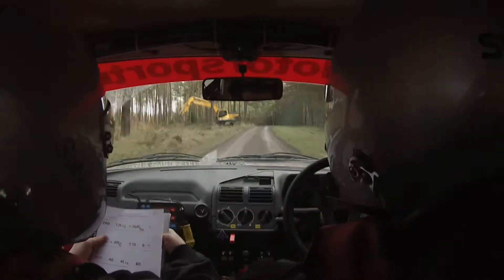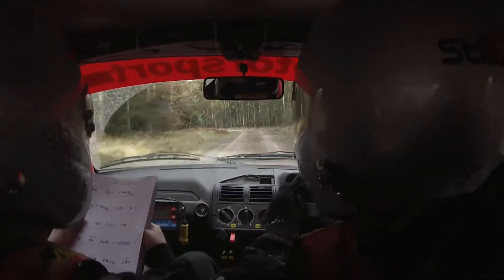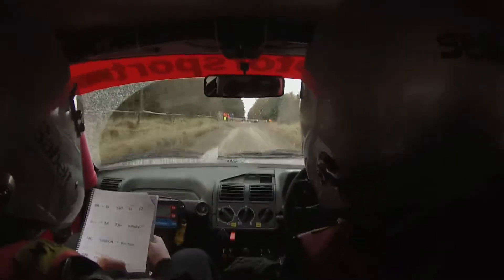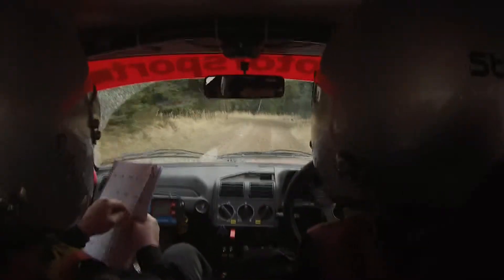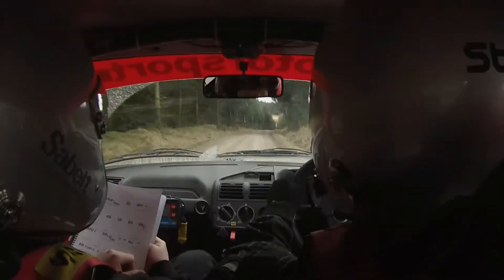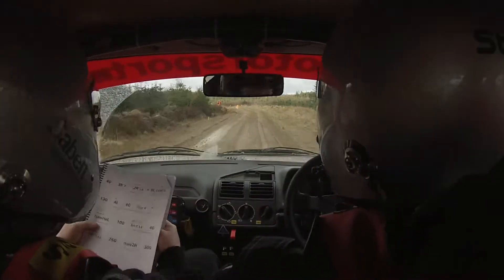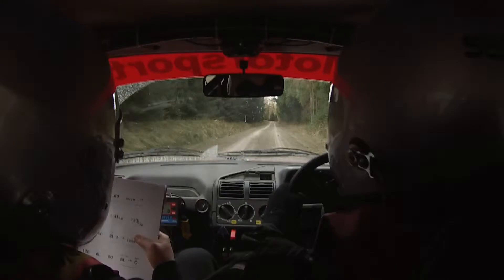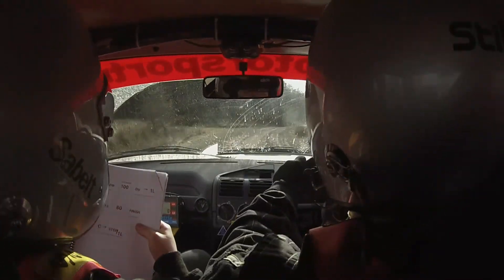Riponian Rally 2019 SS5 Gale Rigg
2nd run through Gale Rig